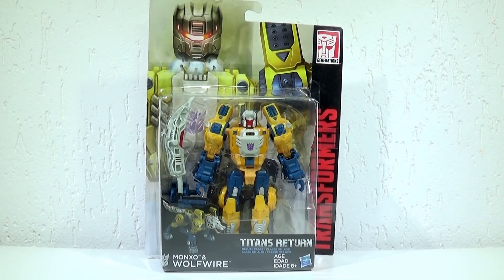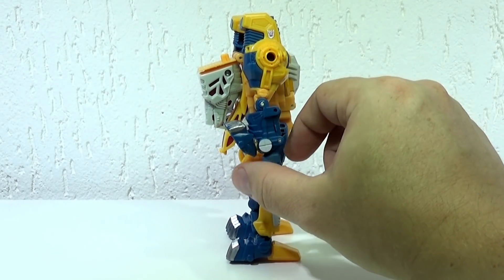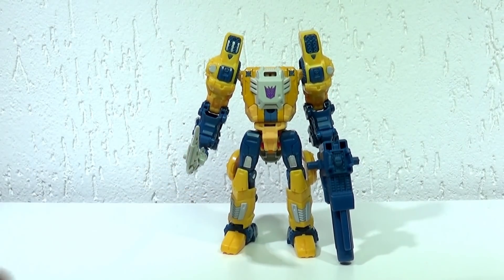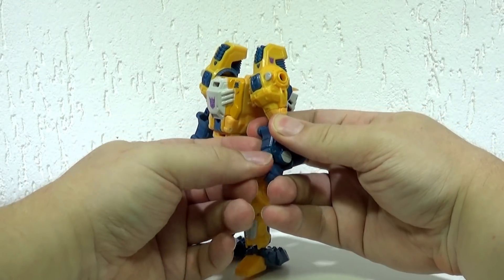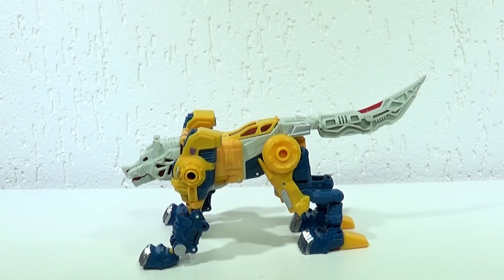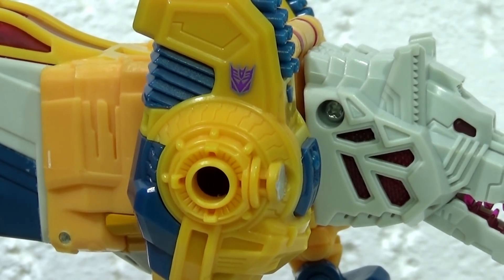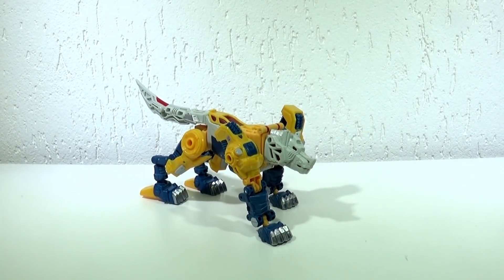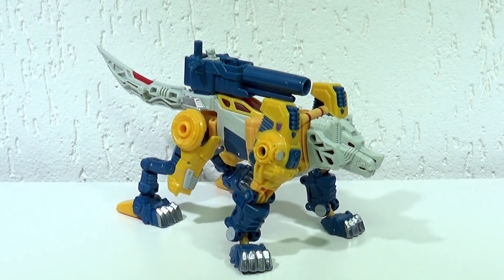Wolfwire Titans Return Revisão em Português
Revisão em Português (Brasil) da figura de ação Wolfwire Transformers Titans Return deluxe class da Hasbro/EUA.

Todas as músicas deste vídeo são utilizadas com permissão dos respectivos autores.